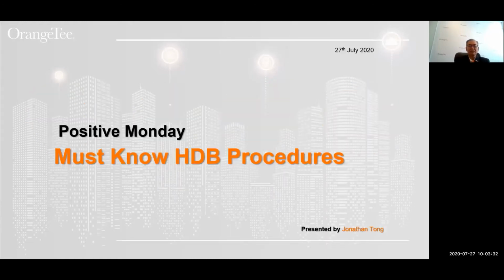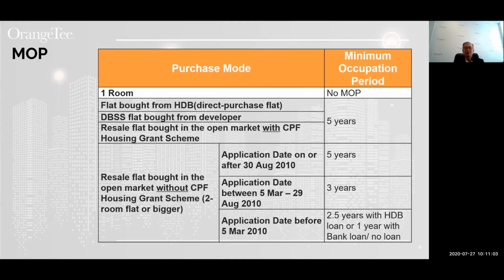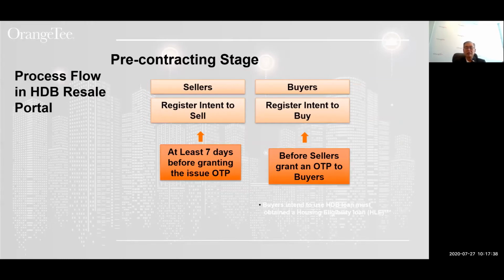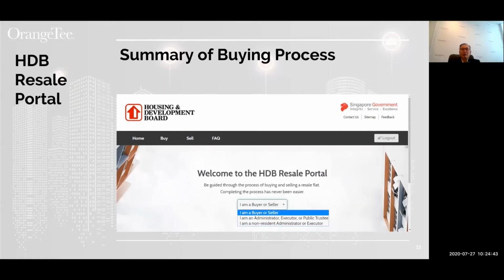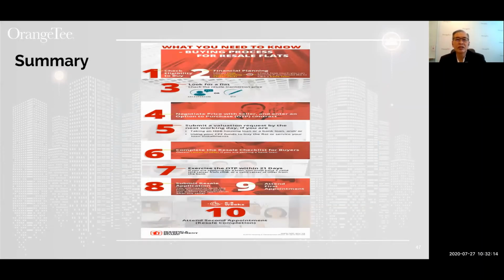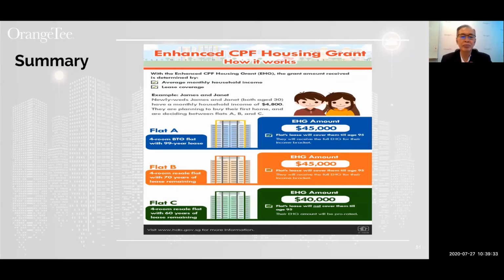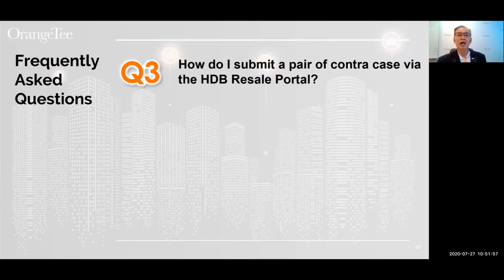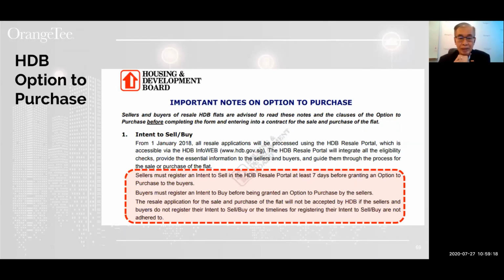Must know for HDB procedures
Live Stream on 27 July, 10am
By Jonathan Tong, Trainer